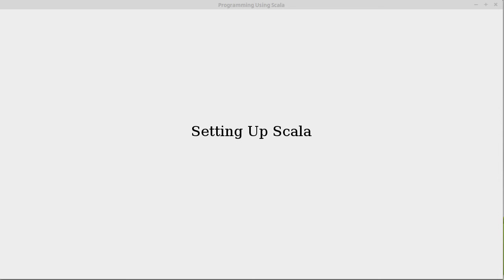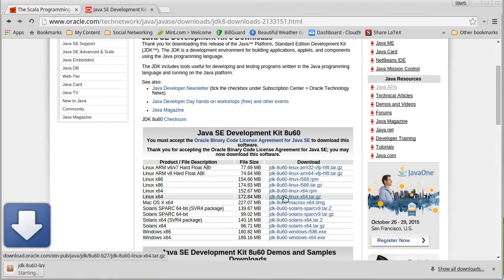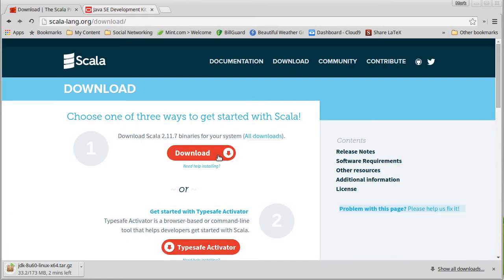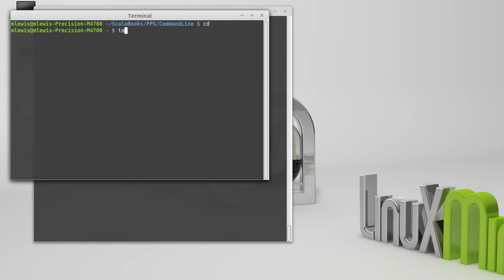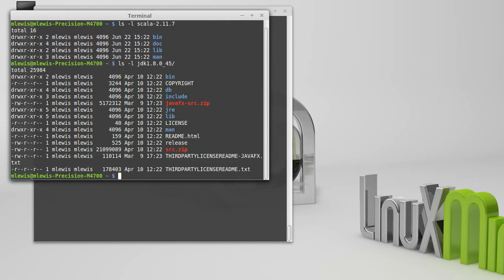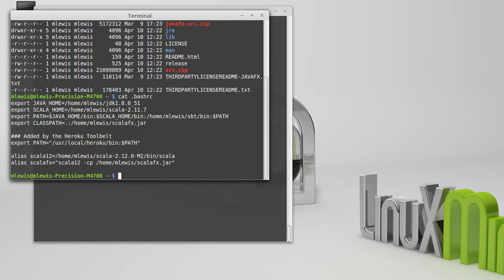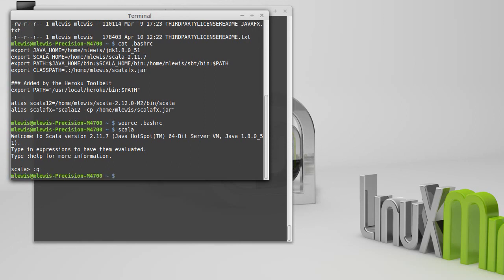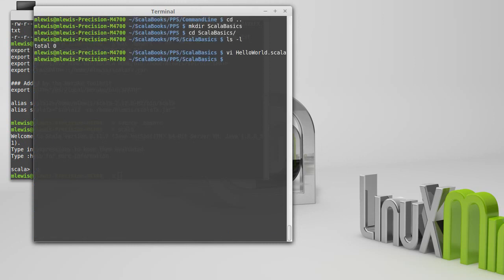Setting up Scala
This video runs you through the basics of getting Java and Scala installed on your machine.